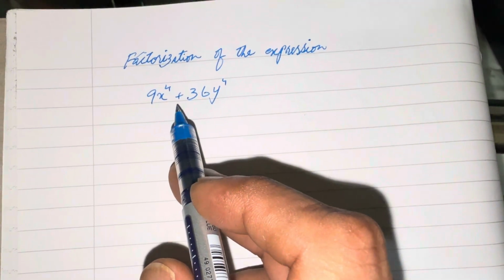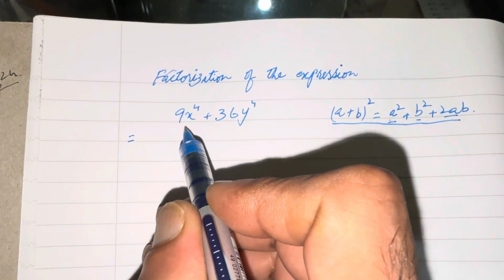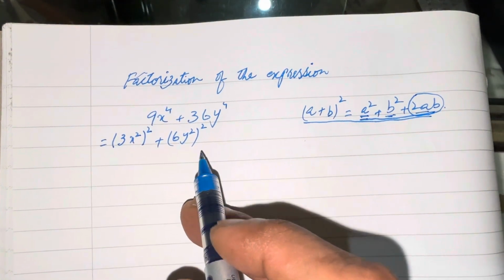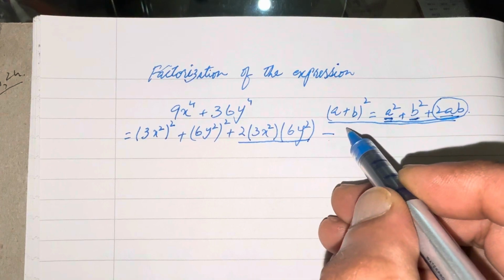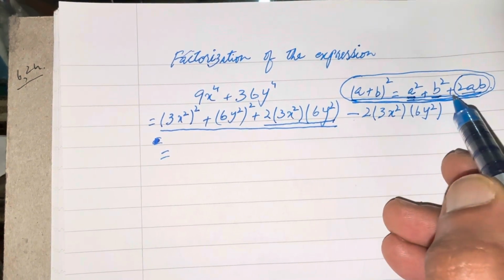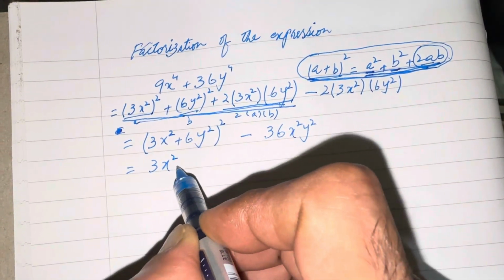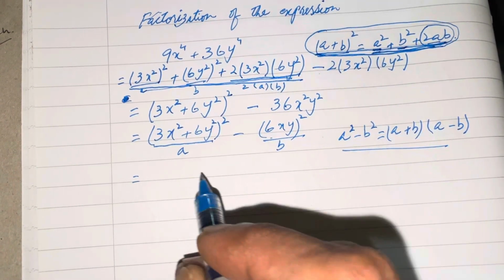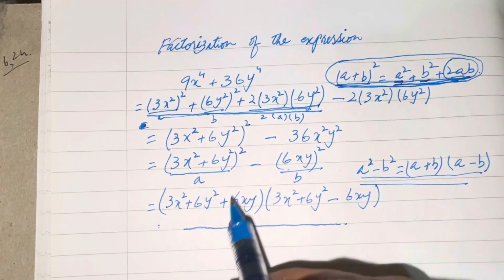Factorisation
Chapter-wise explanations